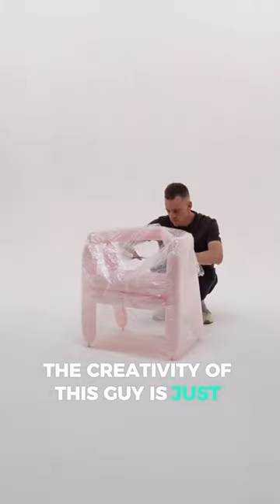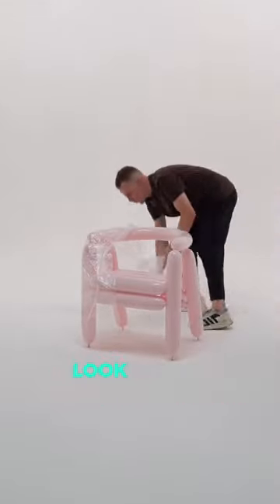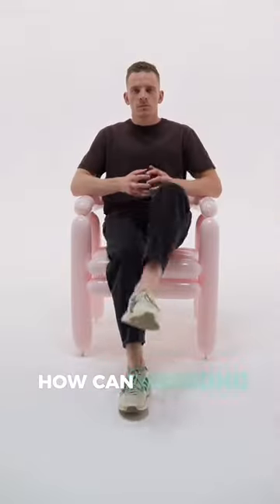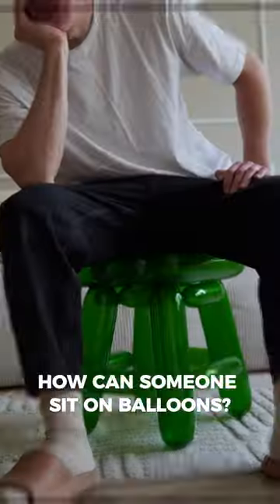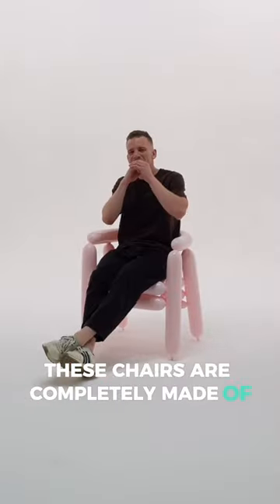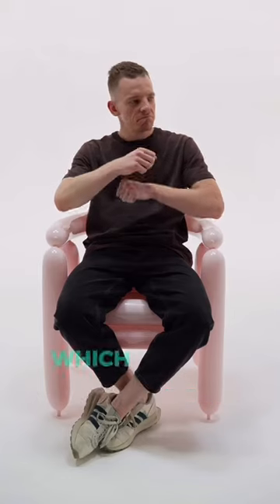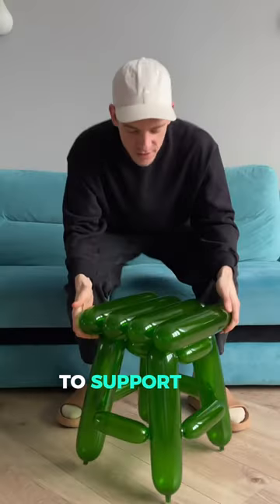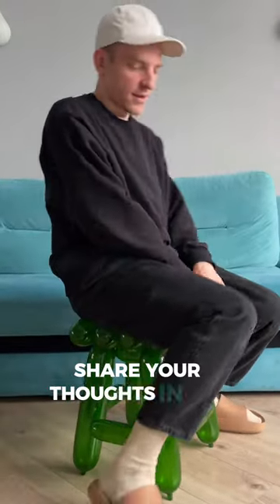Balloon Chairs 🤯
Prepare to be amazed by the boundless creativity showcased in this video! We're taking a deep dive into a revolutionary furniture design that's challenging everything we know about traditional seating.

What's Inside:

Witness the extraordinary transformation of everyday balloons into functional furniture.
Discover how a blend of artistry and engineering creates chairs entirely from epoxy resin.
Be intrigued by the unique process that gives these chairs the strength to support an adult, despite their deceivingly delicate appearance.

🪑🎈 Watch now and explore the fascinating world of balloon-epoxy chairs – where creativity knows no bounds! 🎈🪑